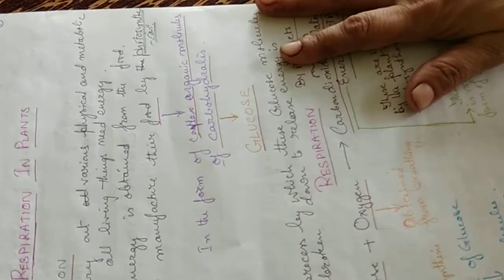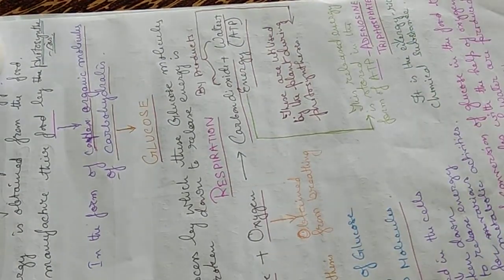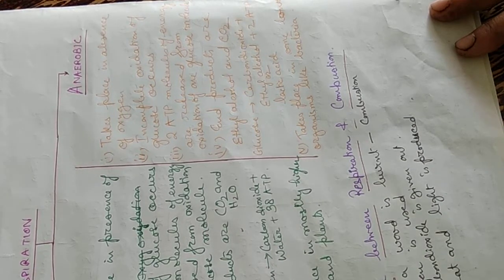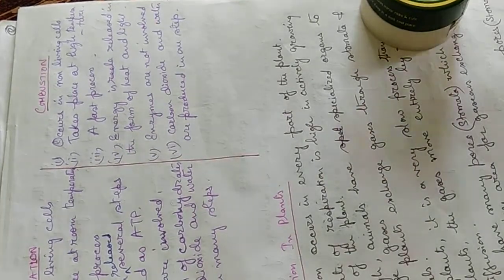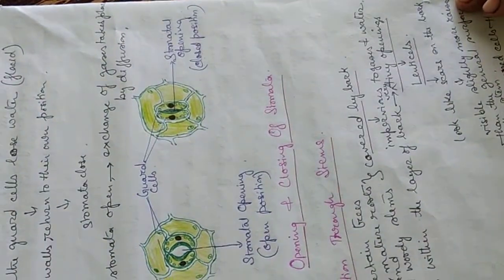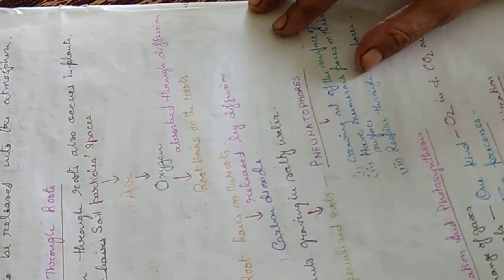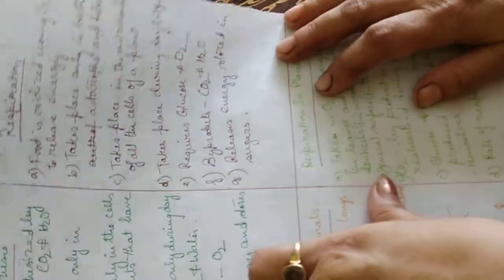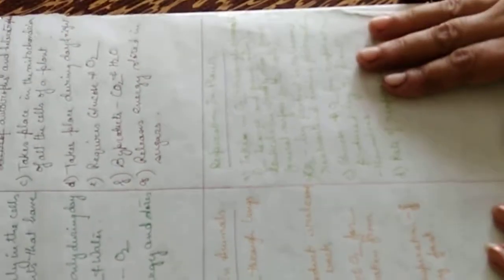Respiration In Plants, ICSE, CLASS VII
Respiration In Plants, Respiration And Combustion, Respiration And Photosynthesis, ICSE, CLASS VII